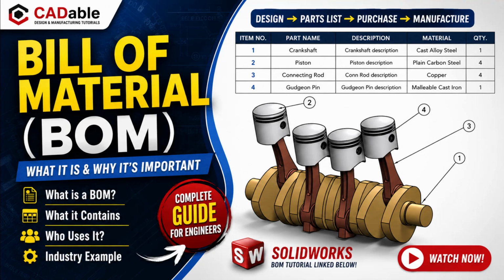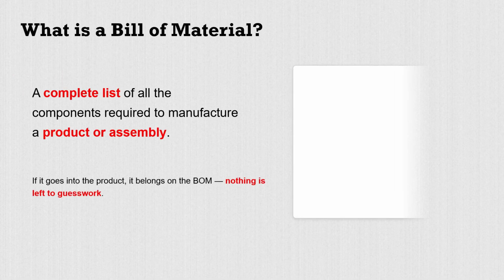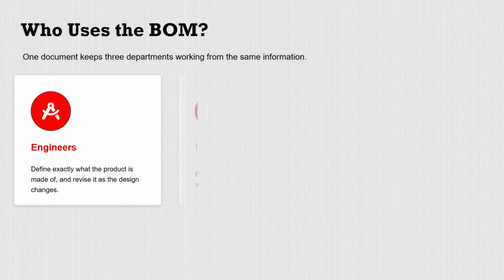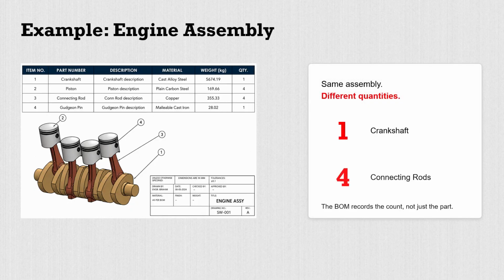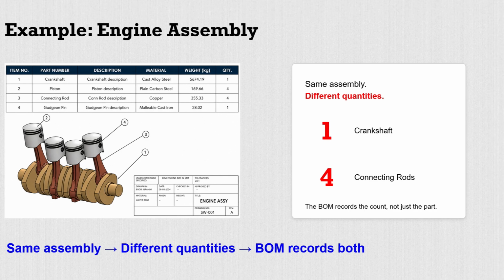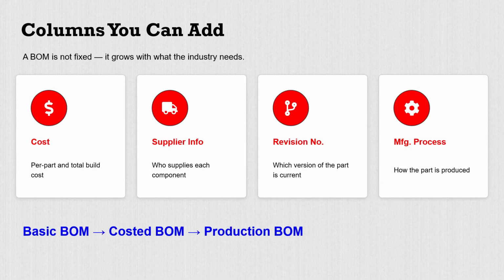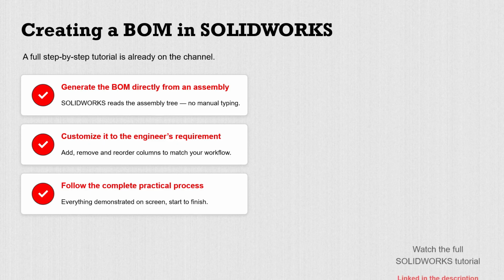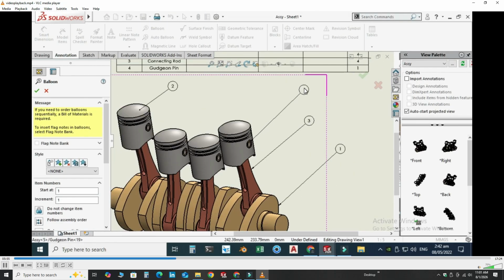What is a Bill of Material BOM? A Comprehensive Guide | Bill of Material Example | CADable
What is a Bill of Material BOM? A Comprehensive Guide | Bill of Material Example | CADable | CADable tutorials

Hi friends welcome back to CADable. This is Engr. Ibrahim Omer and in todays tutorial we will learn what a bill of material or BOM is, what it contains, who uses it and we will learn BOM using an example of engine assembly. I am also adding a link of the tutorial, how to create custom BOM in Solidworks.

Chapters of the tutorial:

0:00 – Introduction
0:13 – What is a Bill of Material (BOM)?
0:32 – Who Uses a Bill of Material?
0:43 – Bill of Material (BOM) Example
1:07 – Common Columns in a Bill of Material
1:19 – How to Create a Custom BOM in SOLIDWORKS
1:39 – Important Message
2:03 – Conclusion